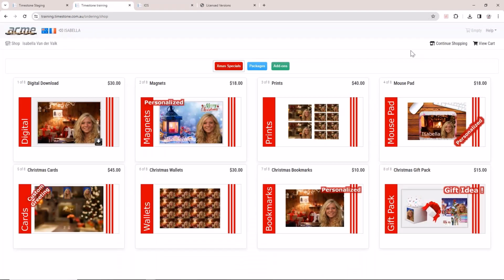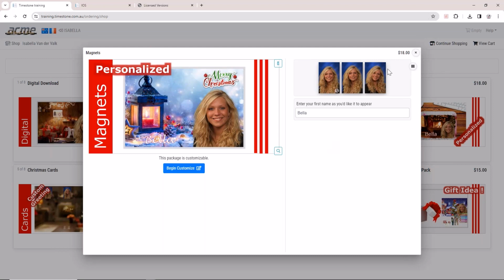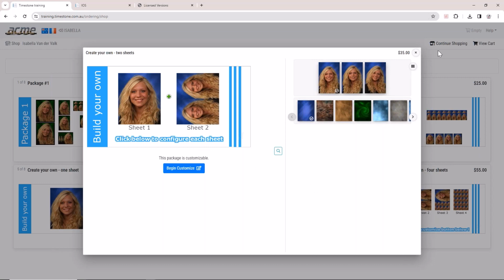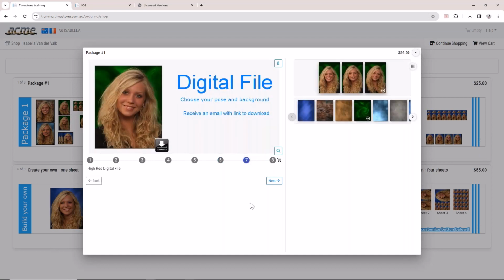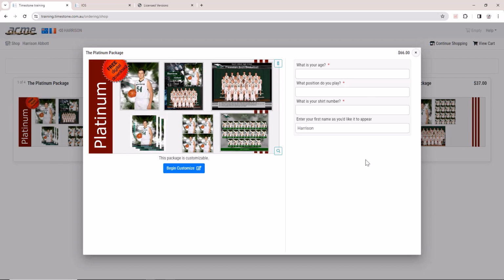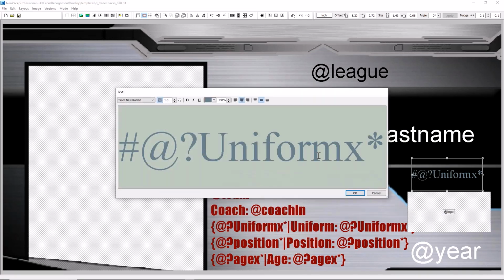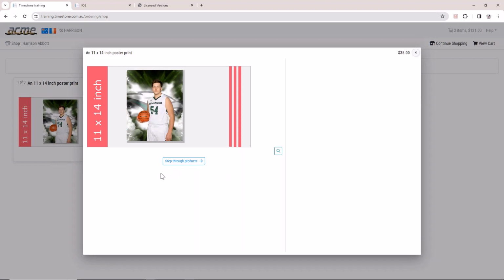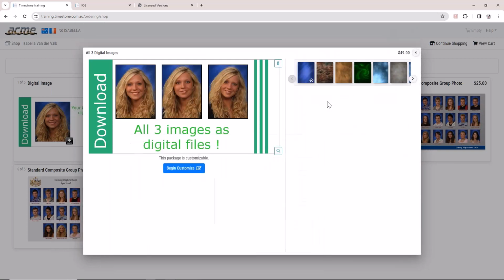20 IOS UI upgrade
IOS gets a major UI upgrade together with a new customization wizard and lots more.